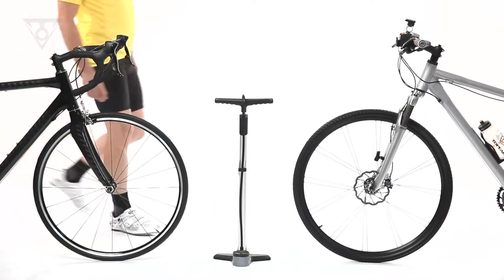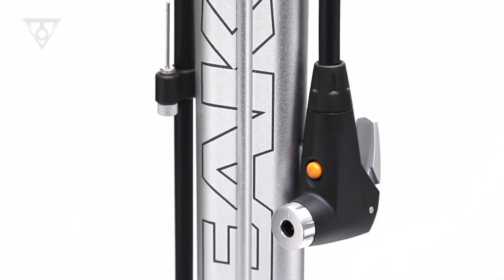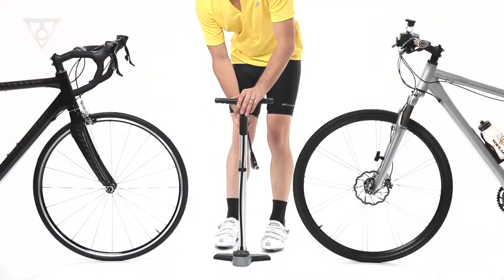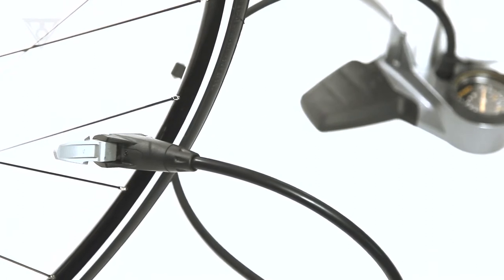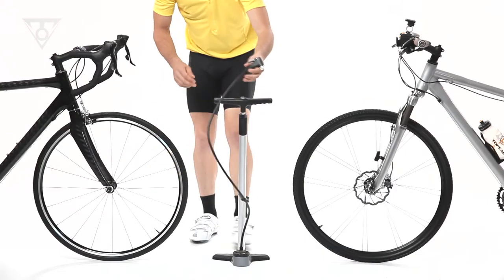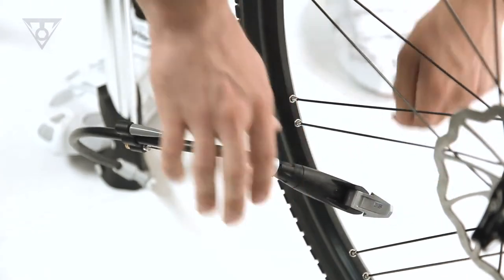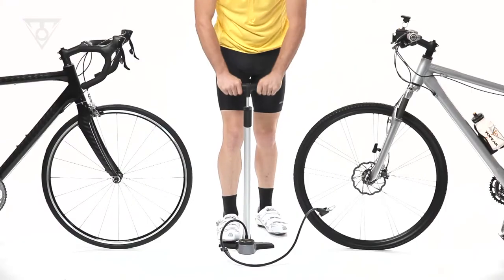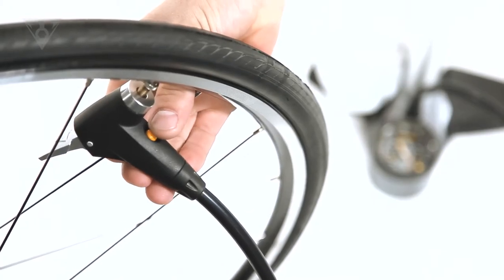Topeak SmartHead Technology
Presta? Schrader? Not sure? SmartHead™ takes the guesswork out of tyre inflation. SmartHead™ Topeak's original all-valve solution. Nothing to change, just press it on a Presta or Schrader valve and start pumping.

Check out all of Topeak's great range of bicycle pumps